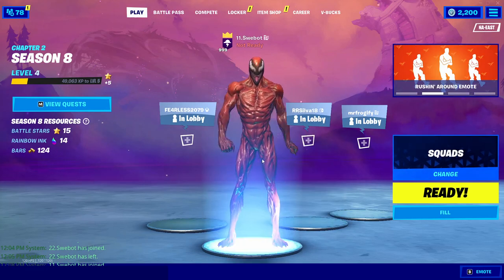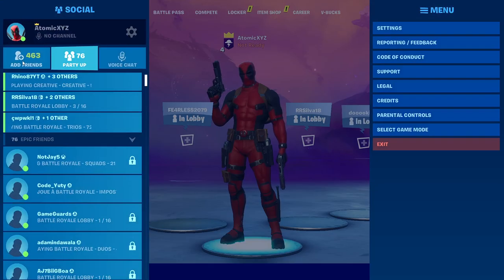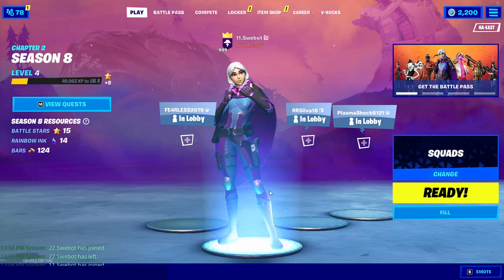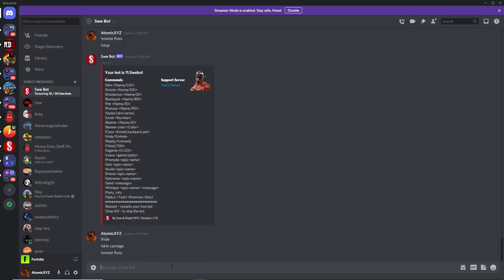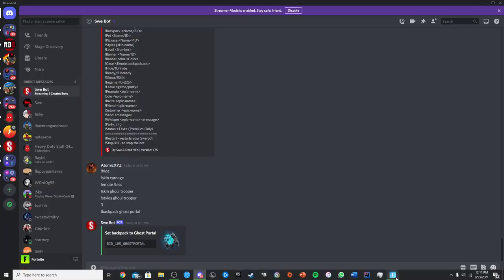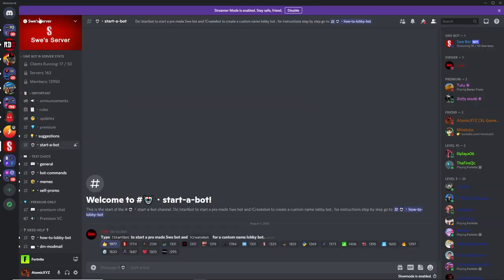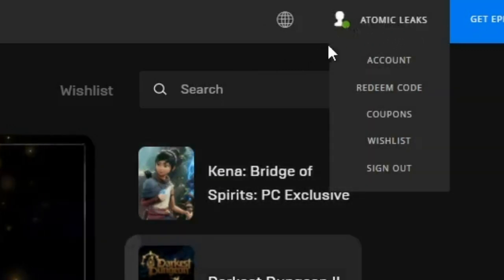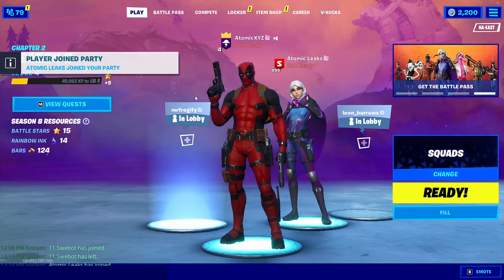How to get a FORTNITE *LOBBY BOT* with Swe Bot! (get EVERY SKIN) (WORKING SEASON 8)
Editing Software we use:
Movavi
Photoshop

Thumbnails:
Photoshop

Setups:
AtomicXYZ: